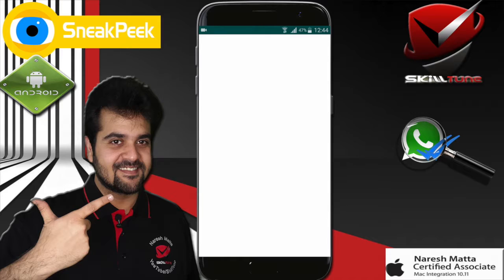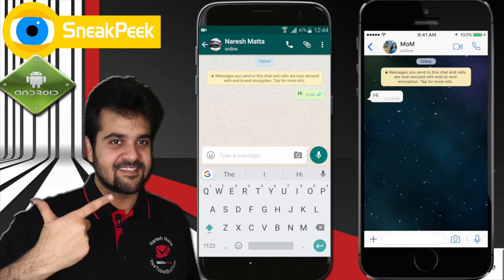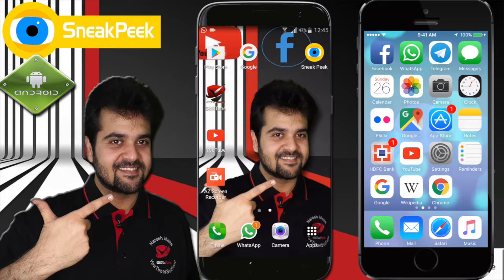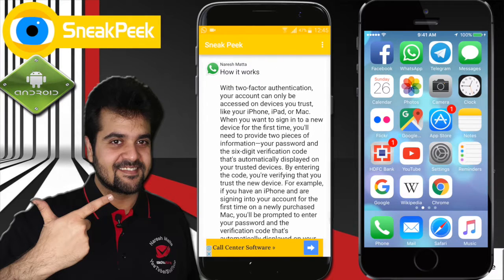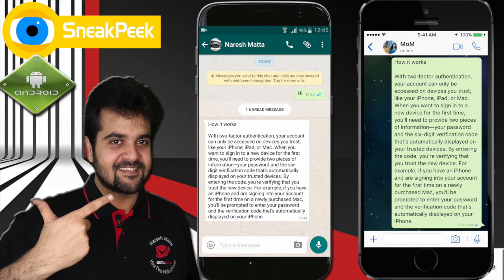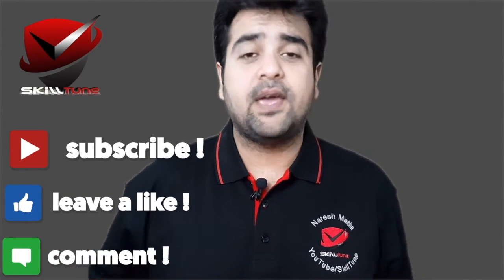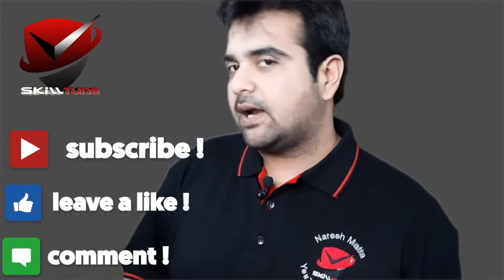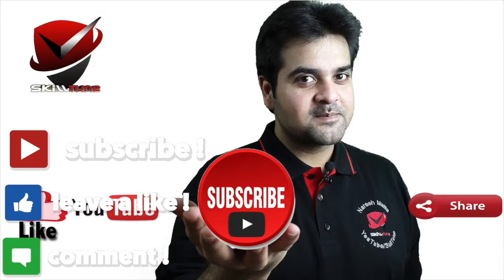Whatsapp Turn off Read Receipt | Avoid(Read Receipts) Blue Ticks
Whatsapp Turn off Read | Avoid(Read Receipts) Blue Ticks

With Sneak Peek you can take a look at an incoming message or any kind of notifications, while staying offline.

Sneak Peek lets you read more than the notifications tray. You can actually read every message you've got since the last time you've opened the application.